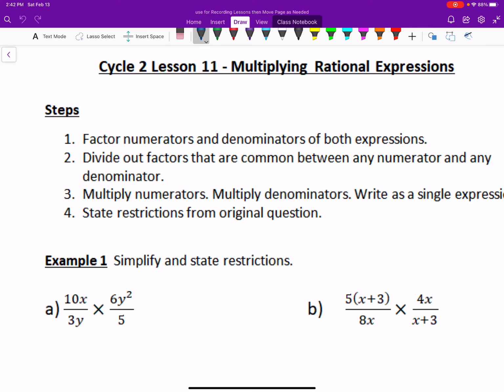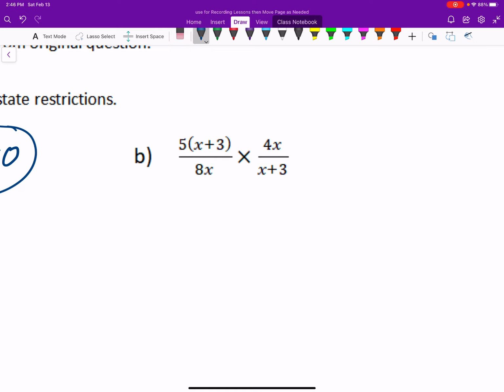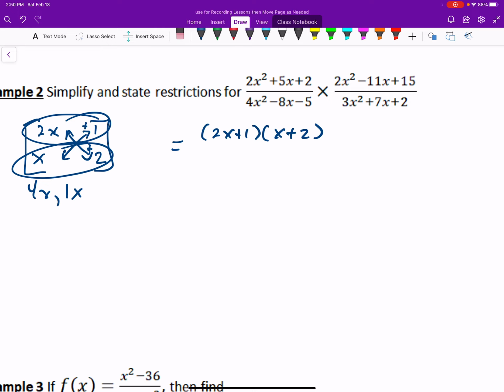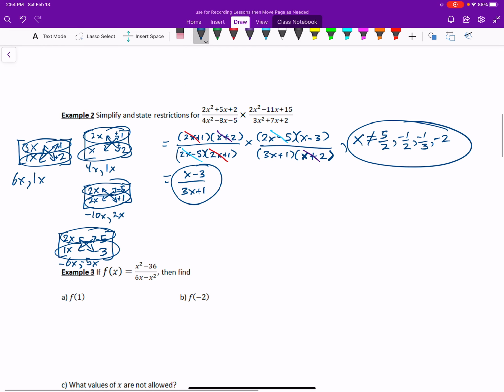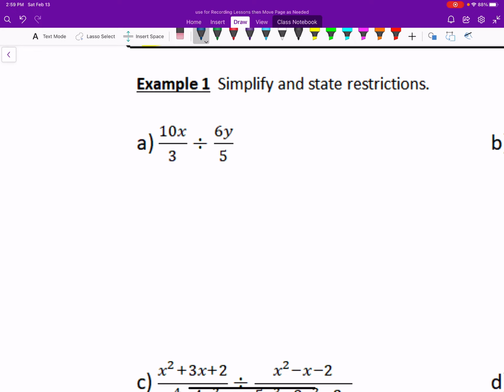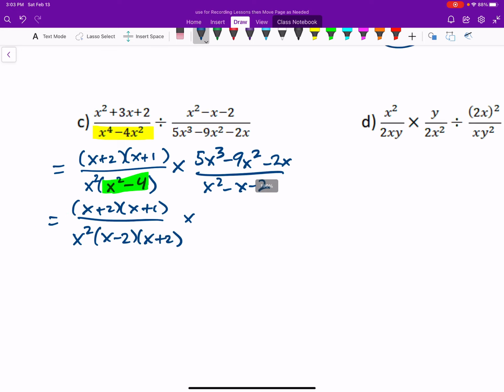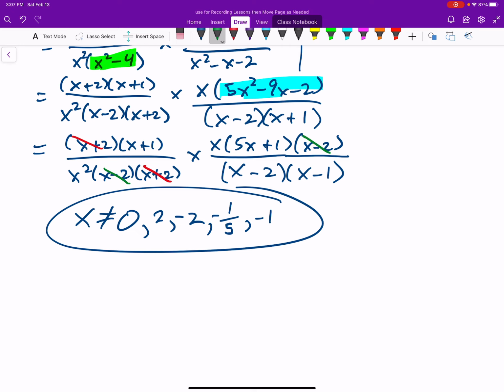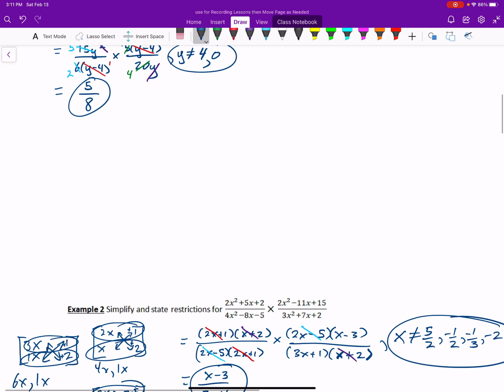MCR3U1 C2L11 Multiplying and Dividing Rational Expressions